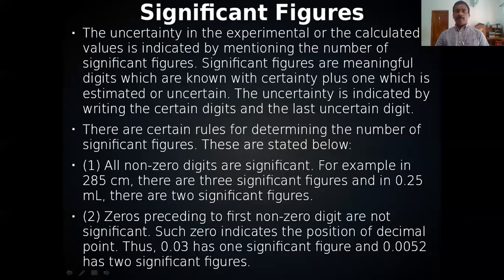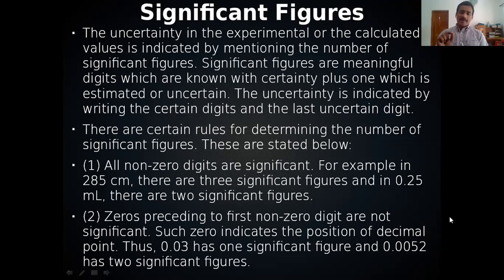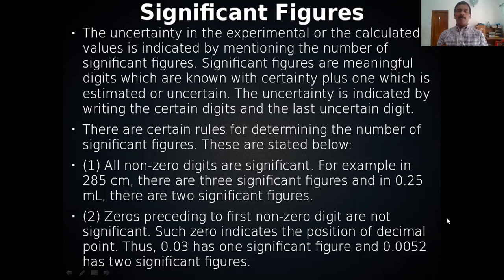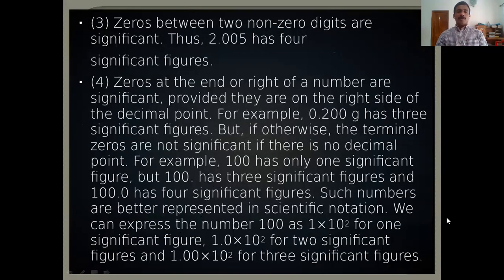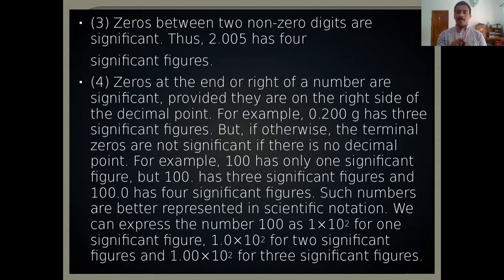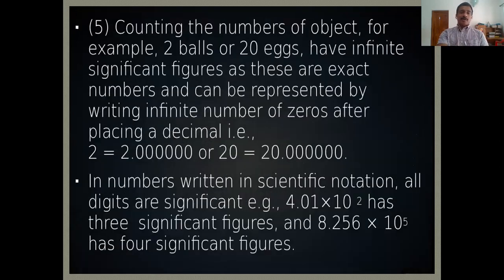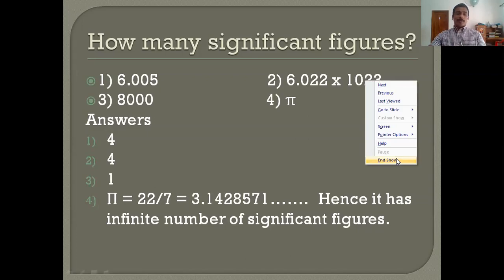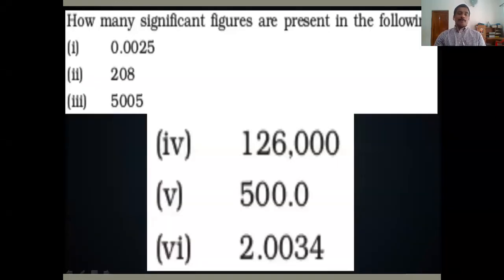SMS Plus one Chemistry Some Basic Concepts 2